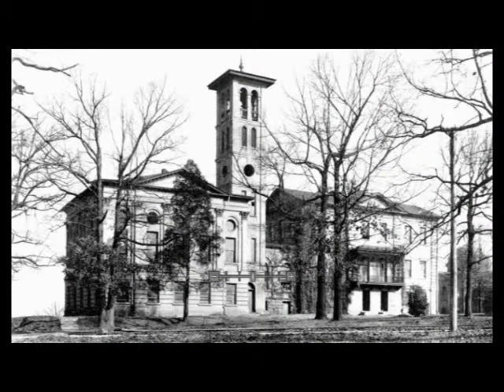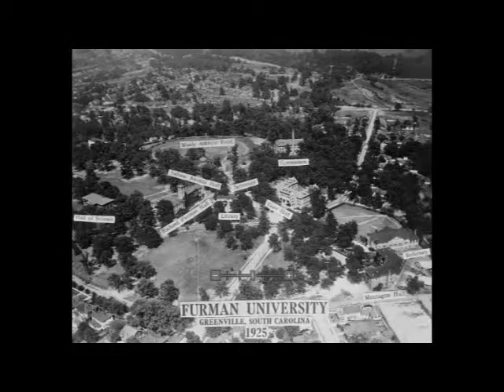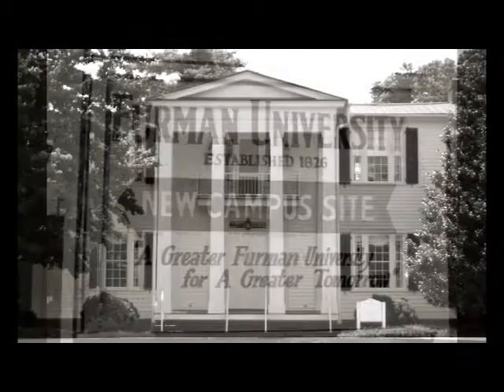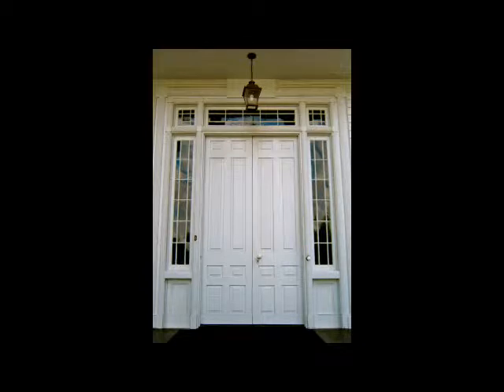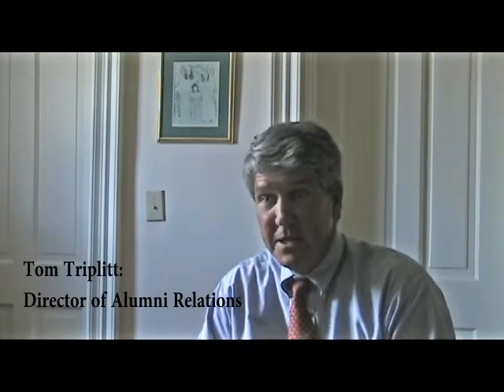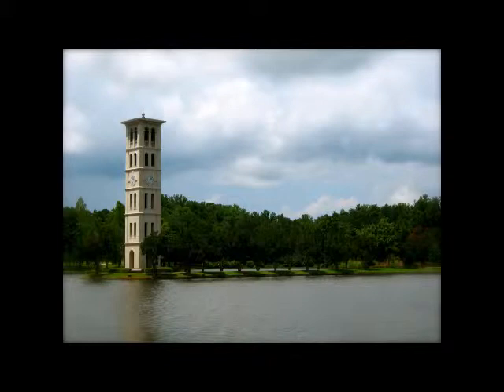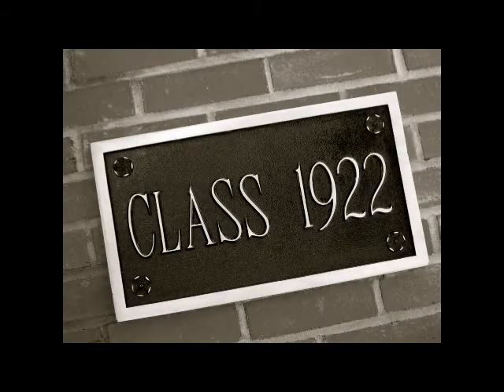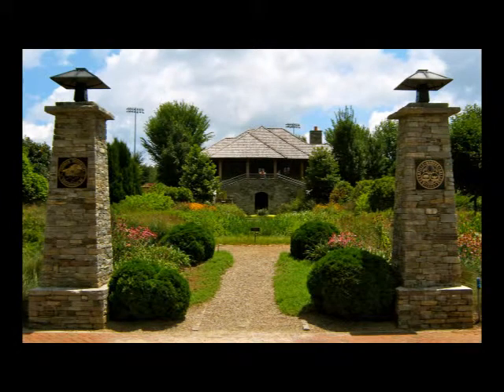Furman University: Past and Present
A short film about Furman University's old a new campuses.